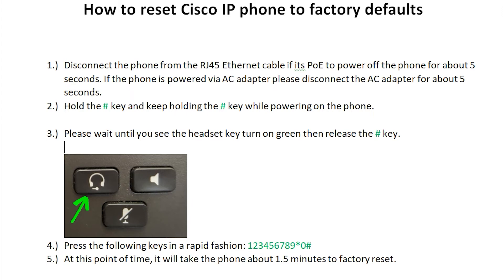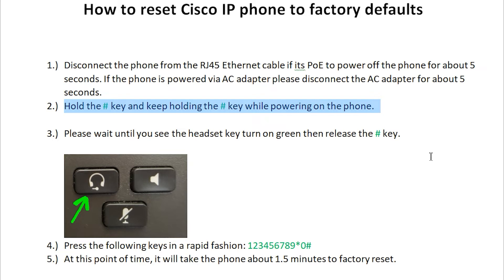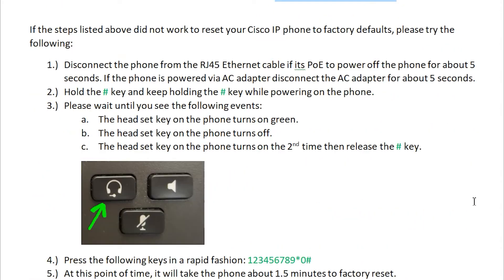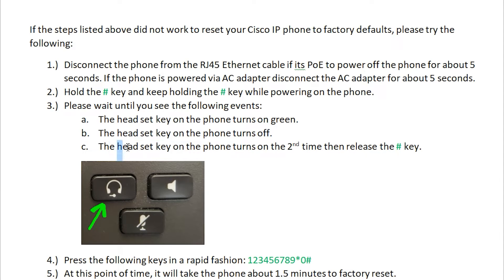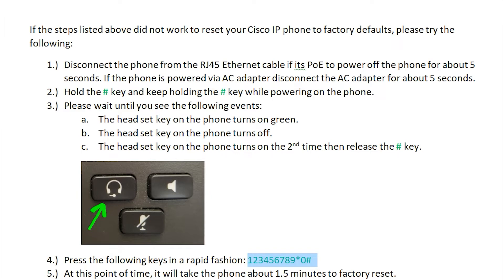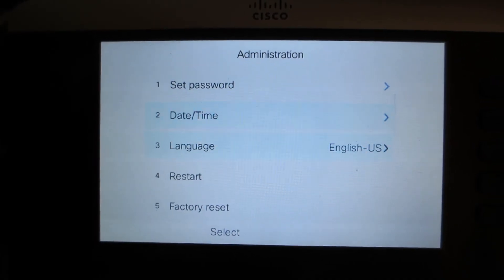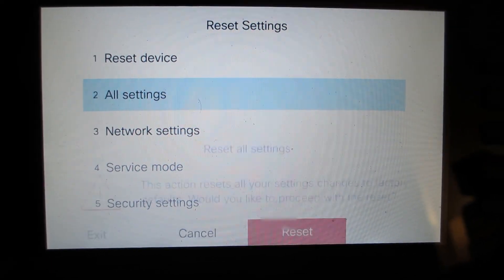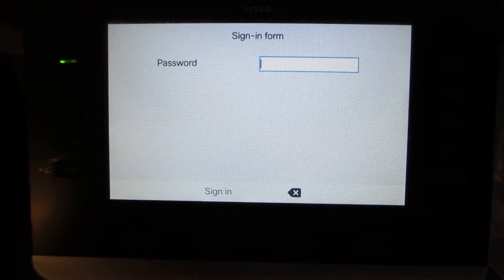Consideration for resetting a Cisco IP phone to factory defaults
This is a self help video that focuses towards consideration for resetting a Cisco IP phone to factory defaults.